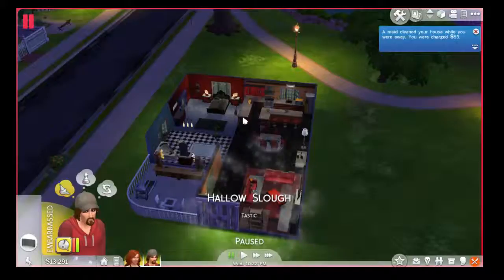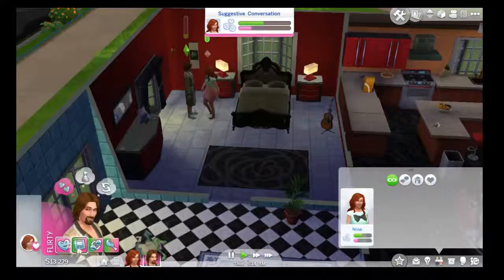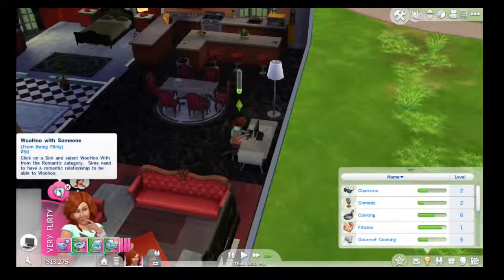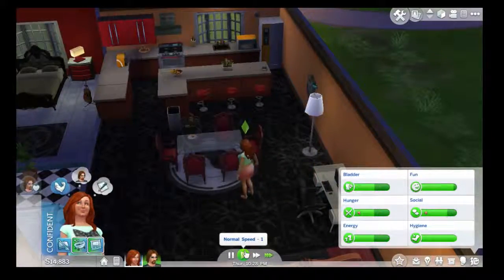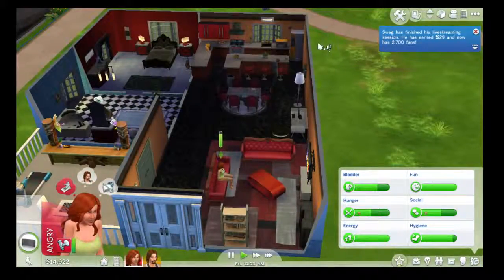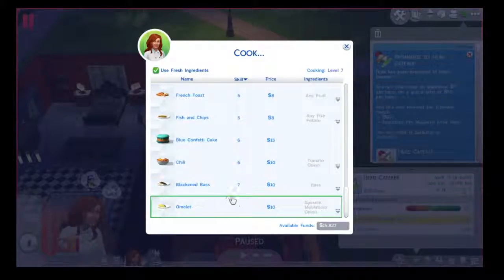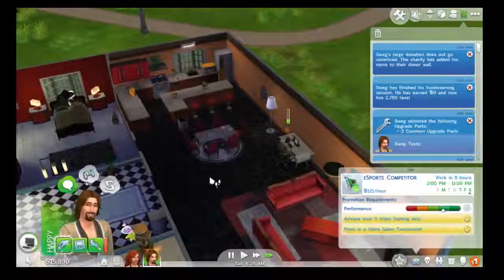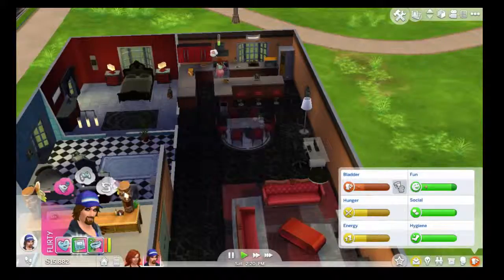The Sims 4: Episode 7 - I've upgraded the house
Watch me live on: Twitch.tv/Lympathia